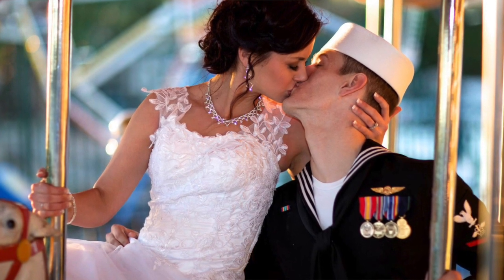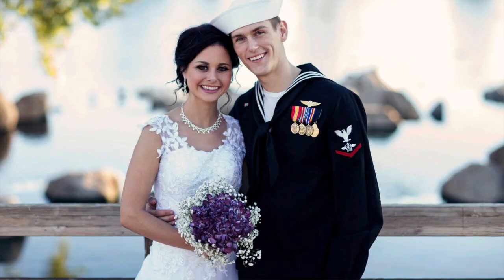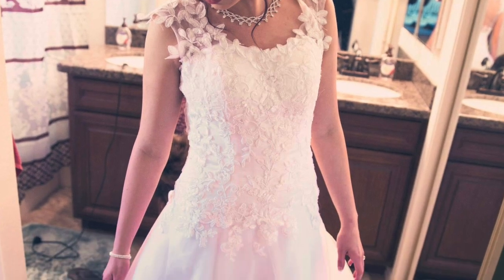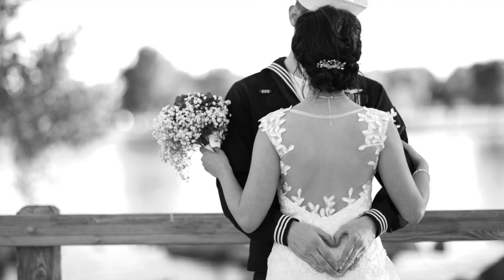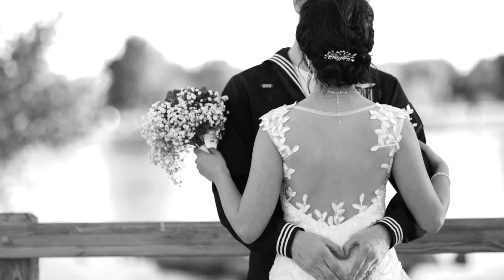How To Plan A Wedding On A Budget